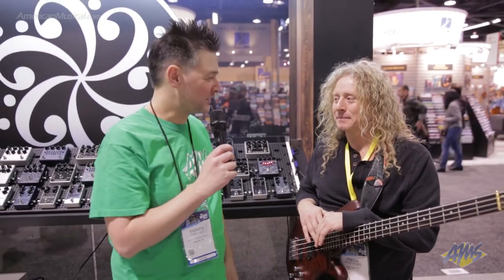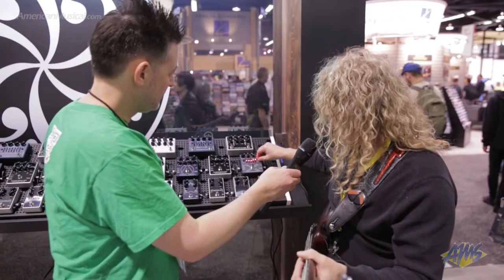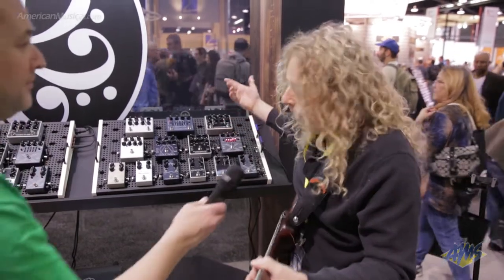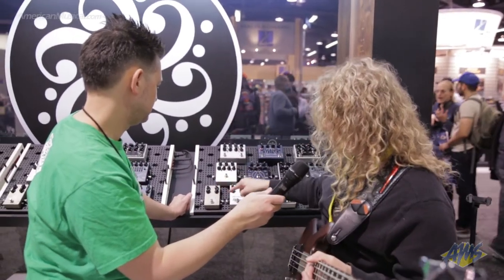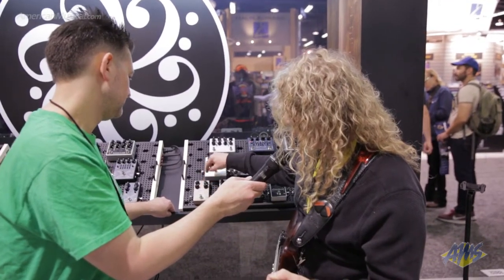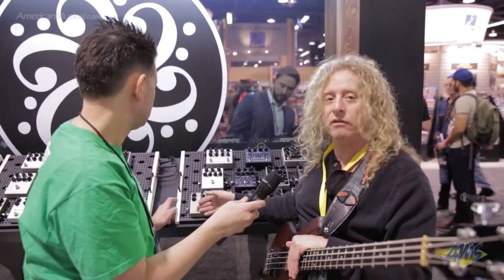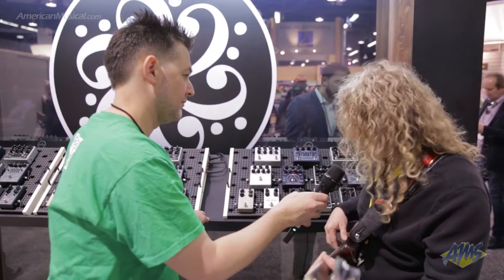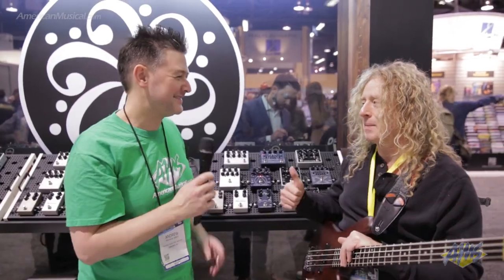NAMM 2019 Darkglass Pedals - American Musical Supply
Darkglass Electronics instills their passion for the bass guitar into every element of their premium handmade gear! All of their products, which includes a commanding line of premium overdrive, distortion, compressor, EQ, and boost effects, are designed and engineered in Finland. Every creative tool they make has been meticulously constructed to bring the full spectrum of low-end frequency to life. Looking to power up your rig with a signature sound? Darkglass Electronics also makes bass amplifier heads, preamps, and accessories - everything is covered, all you need is to supply the bass!